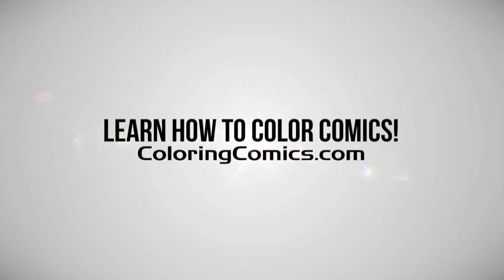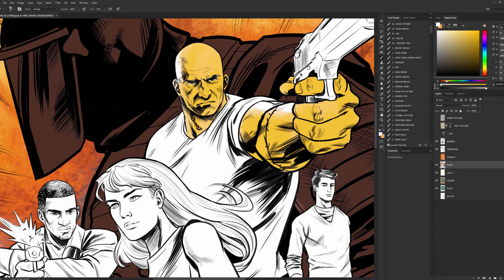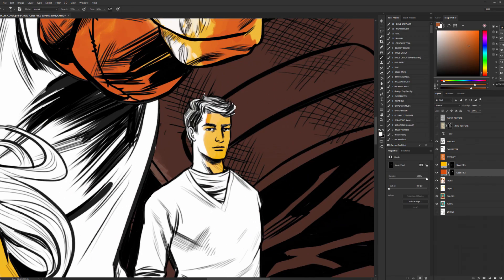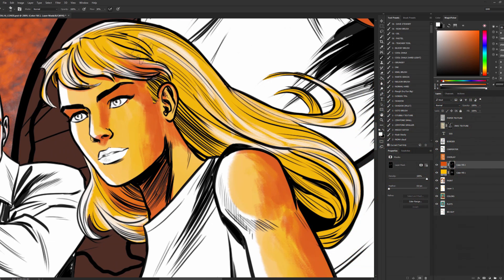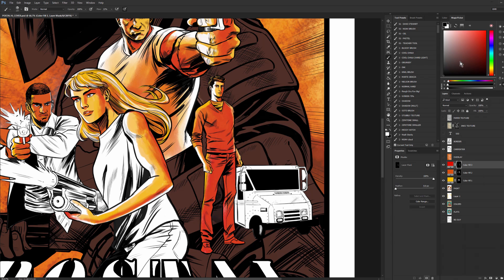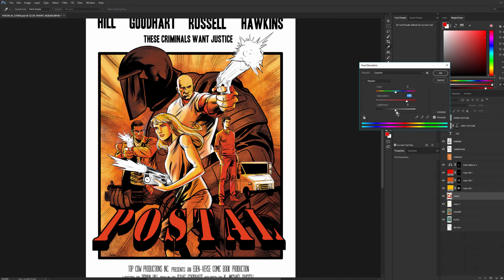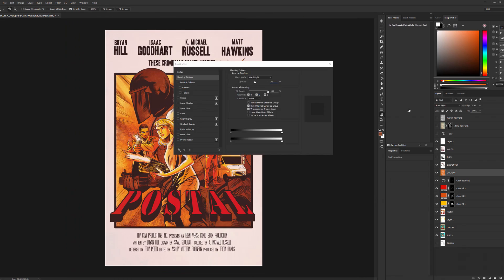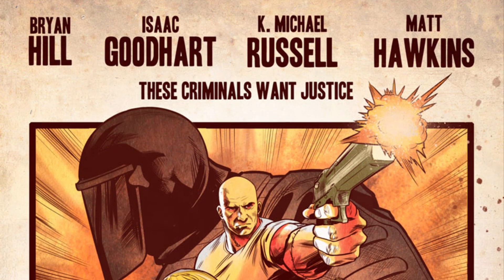Limited palette/grindhouse-style Postal 16 cover time-lapse: A Photoshop Comic Coloring Tutorial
In this video, I'm coloring a variant cover for POSTAL #16 from Top Cow!

Lines by Isaac Goodhart. Colors by me.

If you're looking to learn more, check out my complete Photoshop digital coloring courses--100+ real-time video tutorials--20 hours of lessons (with downloadable presets for my brushes, tools, actions, and color swatches).

My color picker - MagicPicker: (get an exclusive discount off by clicking here)

My tablet (newest version)

Good beginner tablet

Photoshop CC 2014 but it doesn't matter what version use for most things.

For most videos, a thirteen-year old Wacom Intuos2. When I want to color away from my desk, a Wacom Cintiq Companion. These Photoshop techniques work on any tablet though.

I use Tubebuddy to manage YouTube tags and descriptions. If you have a lot of videos, it's great to make bulk changes you can't make by default. Check it out here: